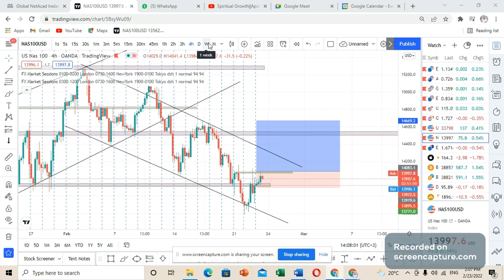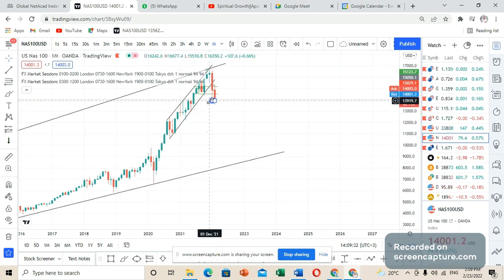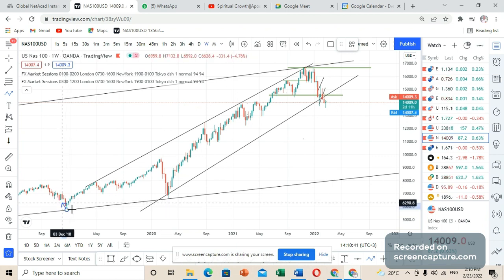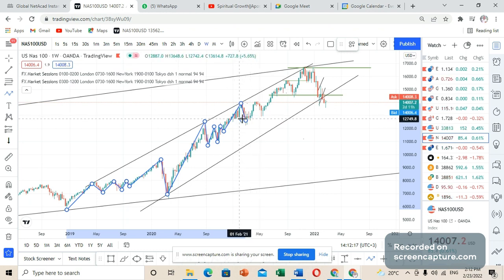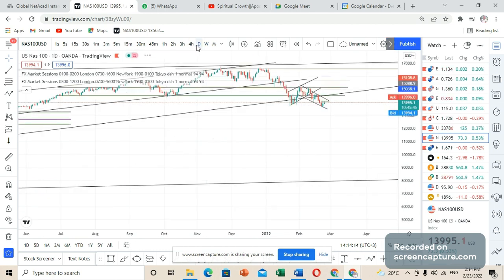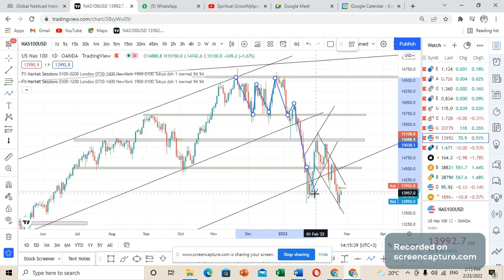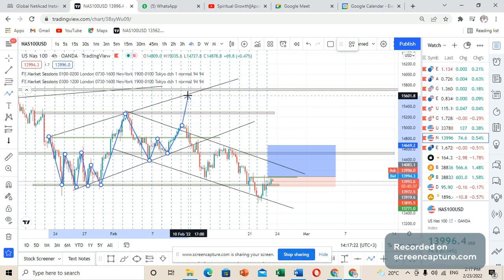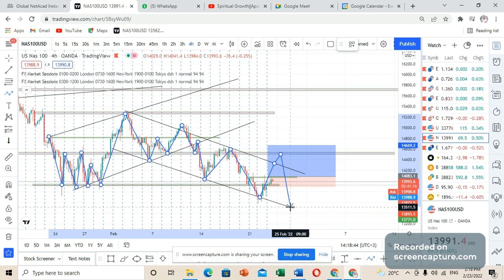Weekly Forex Analysis Nas 100USD II Hosea Kamau